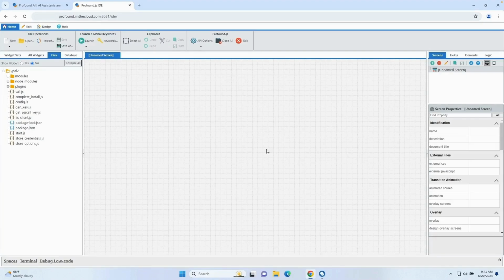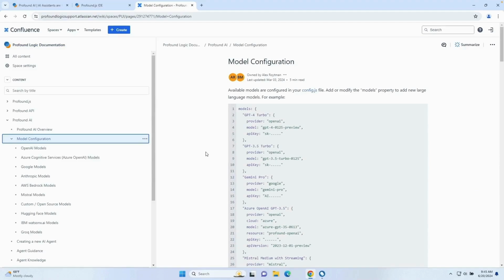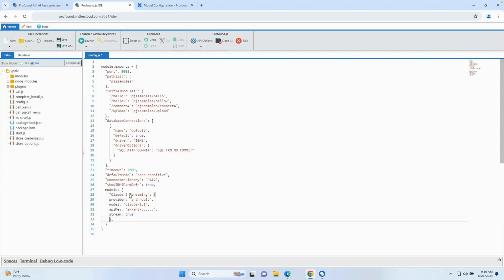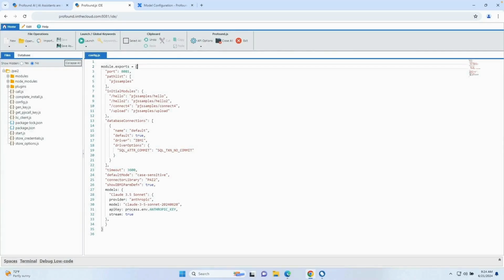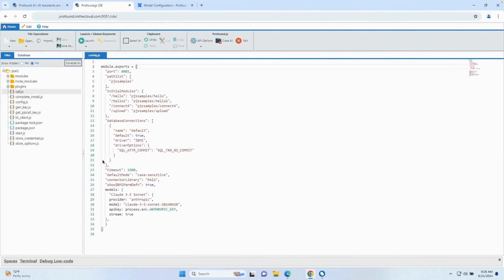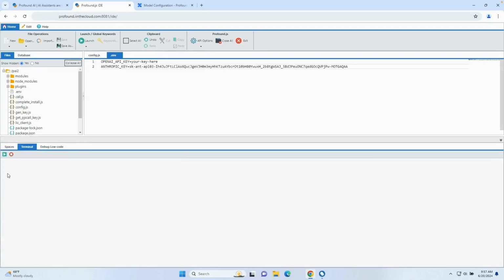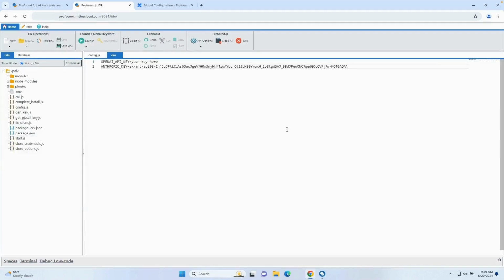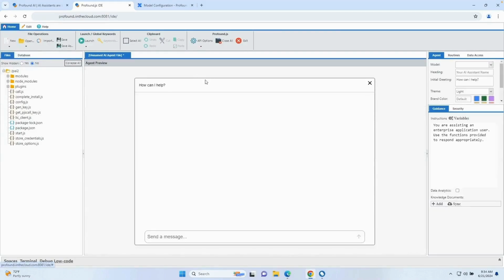How to Configure a Model with Profound AI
Welcome to the second video in our four-part series on Getting Started with Profound AI! 🎉

In this video, we'll guide you through the steps to configure a model in Profound AI, focusing on setting up Anthropic's state-of-the-art model, Claude 3.5 Sonnets.

🔹 Key Steps Covered:
0:09 - Overview of configuring models in Profound AI
0:30 - Opening and editing the config.js file
0:39 - Navigating to the Profound AI documentation
1:11 - Copying example model configuration
1:23 - Modifying the config.js file with the new model's configuration
2:46 - Creating an API key on Anthropic.com
3:35 - Adding the API key to the environment variables
4:15 - Installing the required NPM package for Anthropic
5:20 - Recap of configurations and setup
5:30 - Restarting the Profound AI server
5:54 - Creating a new AI agent with the configured model
6:09 - Running a smoke test to verify the setup

By the end of this tutorial, you'll have configured Claude 3.5 Sonnets in Profound AI and be ready to use it for your applications.

Be sure to check out Part 3 of the series, where we demonstrate how to create and add an AI agent to an existing application.